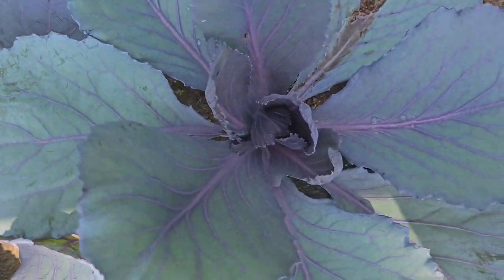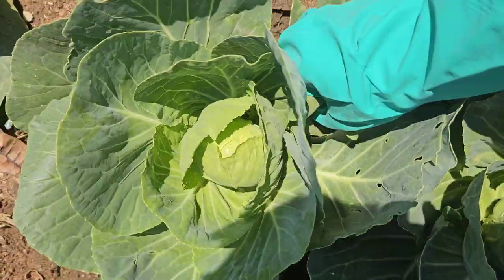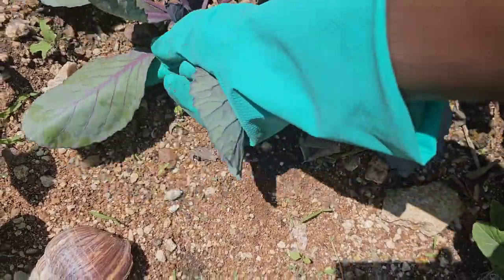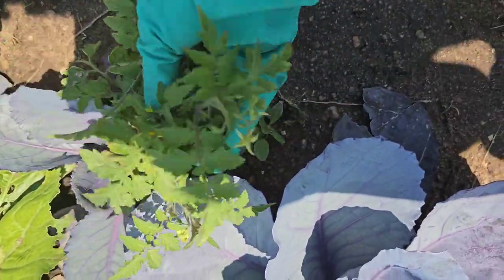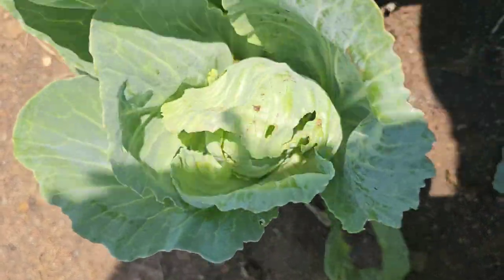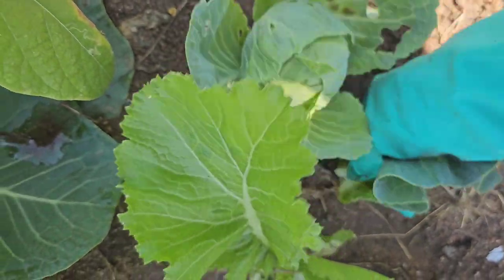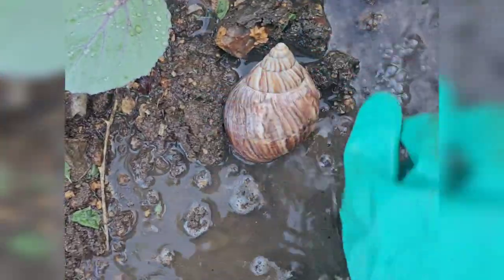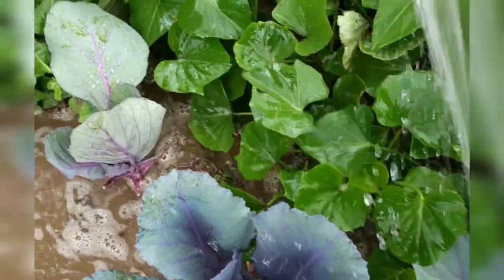How to feed cabbages with chicken manure,cabbage diseases,and prevention#gardening#shortsfeed#viral